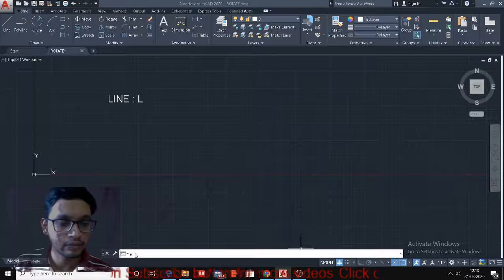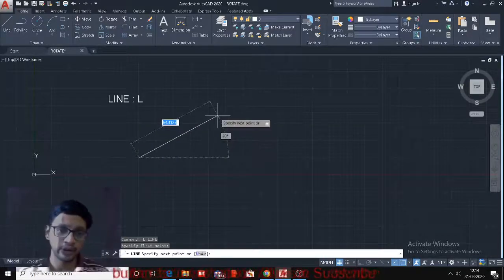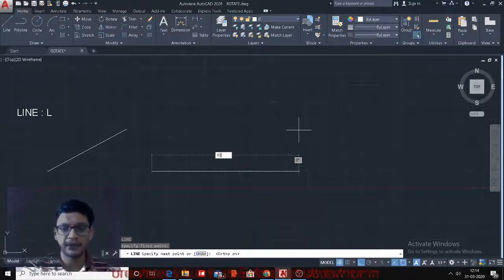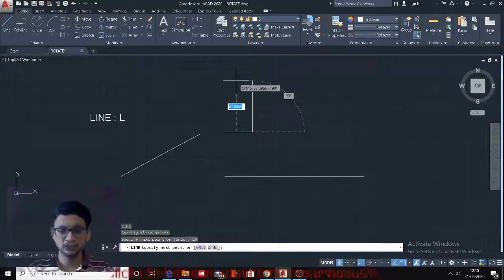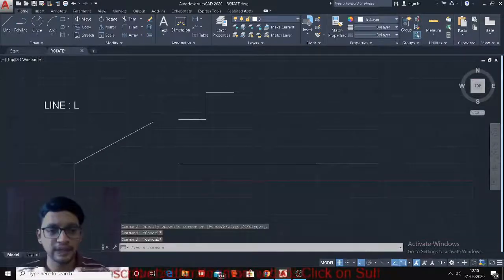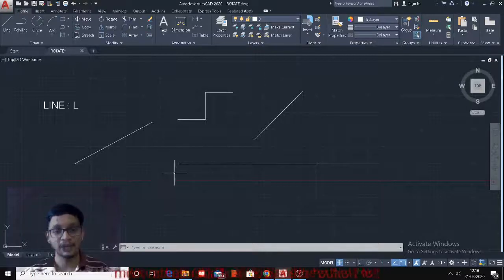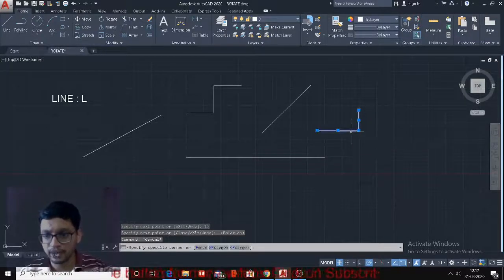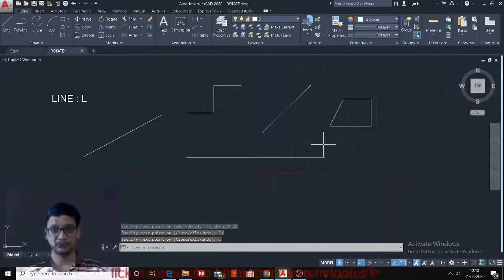AUTOCAD - LINE Command